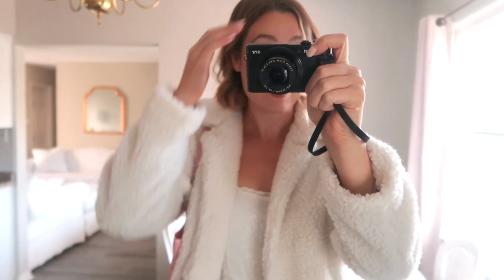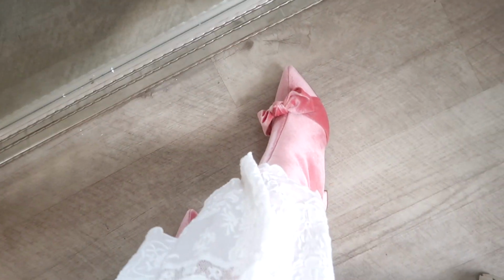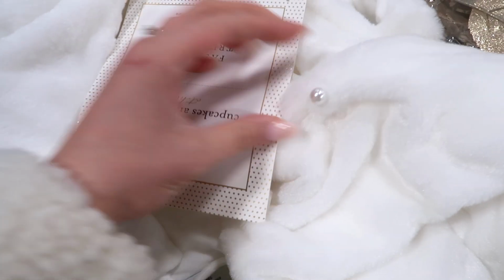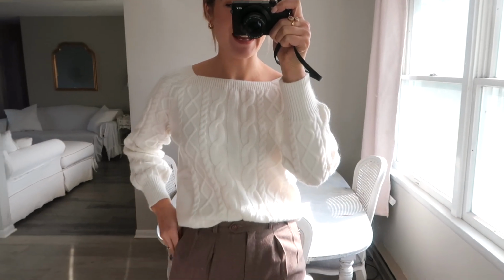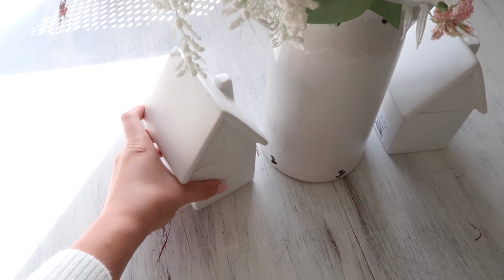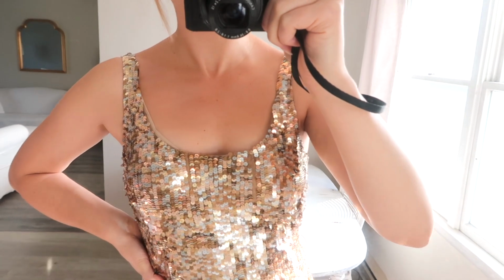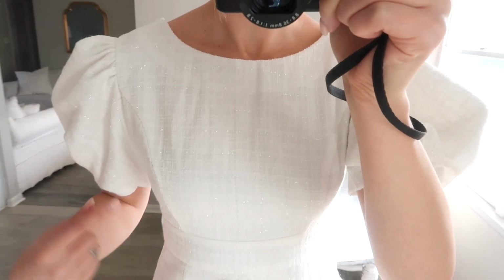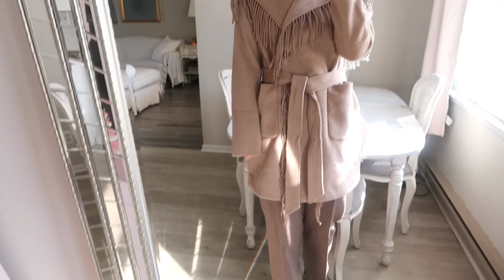GIRLY HOLIDAY DRESSES TRY ON ✨ TJ MAXX CHRISTMAS DECOR SHOPPING AND A HUGE CLOTHING SAMPLE SALE!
Trying on holiday dresses, shopping at Tj maxx for Christmas home decor, and shopping at a sample clothing sale..so basically a very girly vlog :)
xoxo,

1 Corinthians 16:14 🕊️
"Let all that you do be done in love."

S H O P  M Y  O U T F I T S:
holiday dresses~
gold sequin mini dress: (*similar from same brand)

M Y  L I N K S  &  C O D E S:
JESSAKAE

-where I rent Anthropologie and more brands I love for a monthly fee + I can purchase at a discount if I decide to keep any items

D I S C L A I M E R S:
- I sometimes am kindly gifted items from brands, but this in no way affects my opinions and I will always share my honest thoughts :)